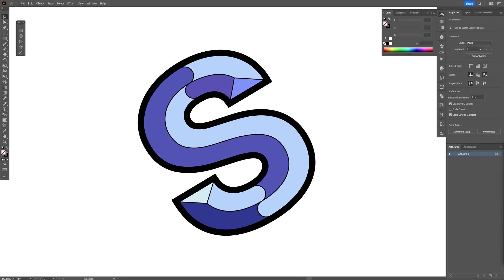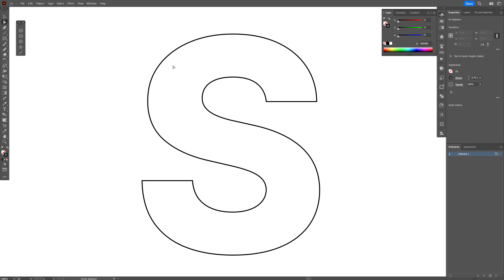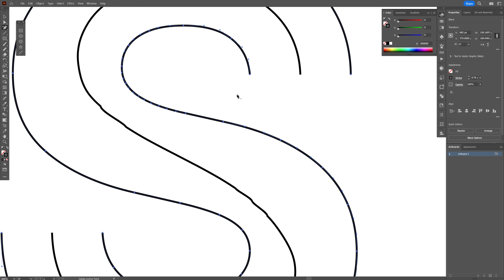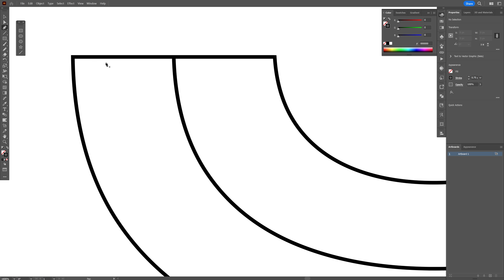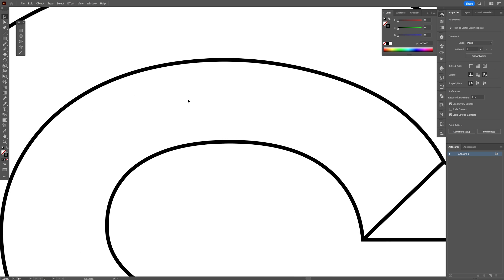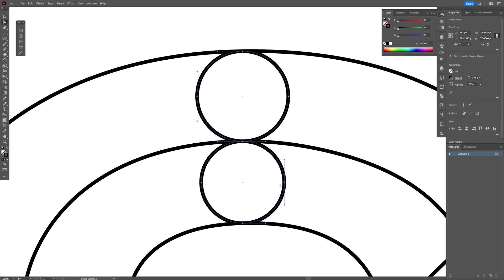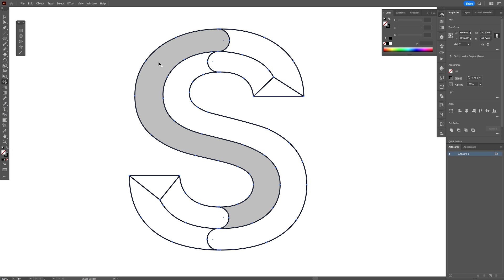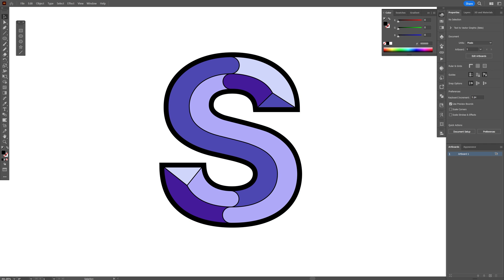How to Make Chiseled Bevel Text in Illustrator